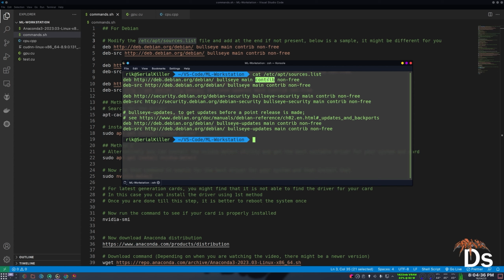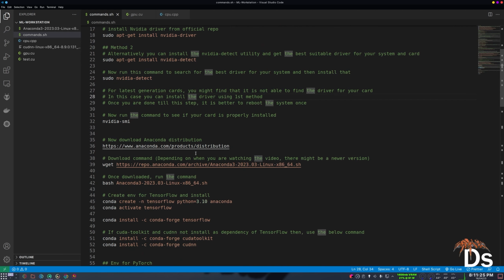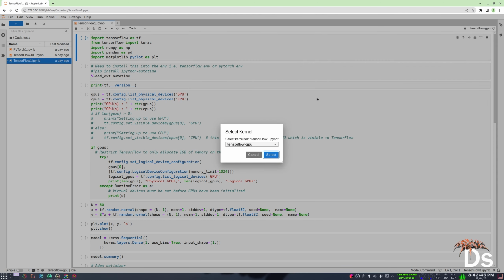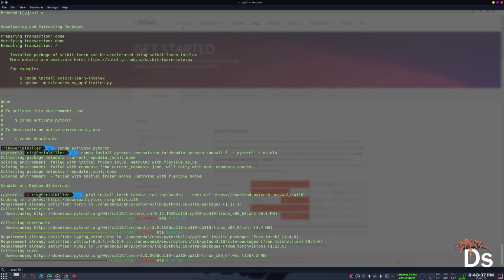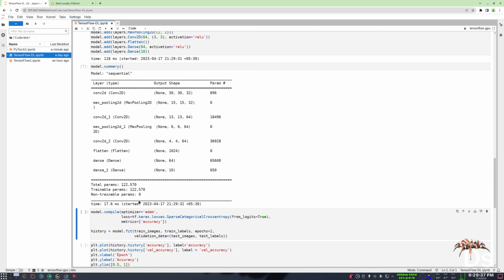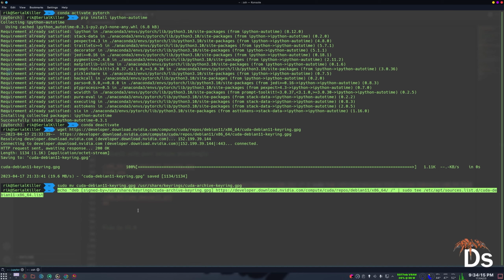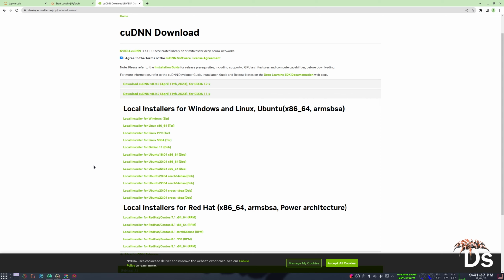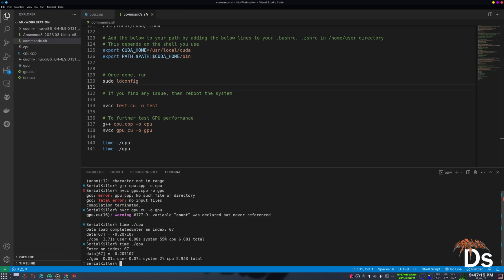Build a Machine Learning Workstation with TensorFlow and PyTorch and CUDA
Build a Machine Learning Workstation with TensorFlow and PyTorch and enable them to leverage an NVIDIA GPU via CUDA.